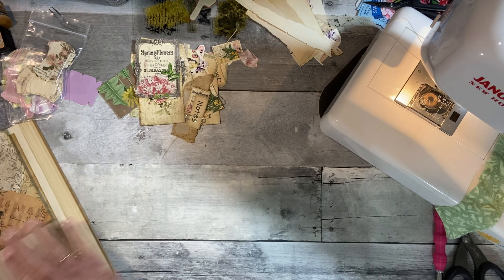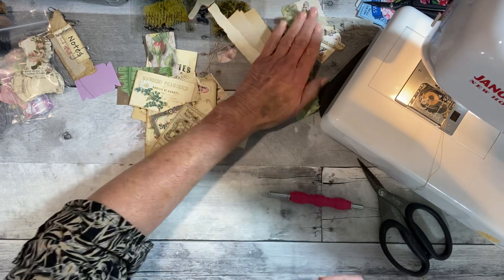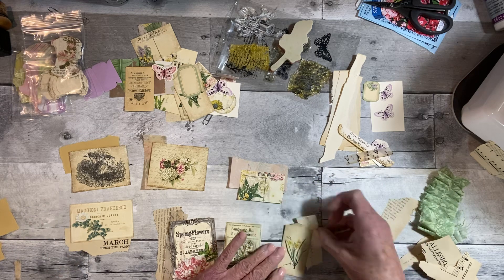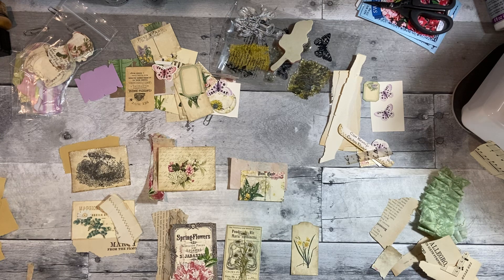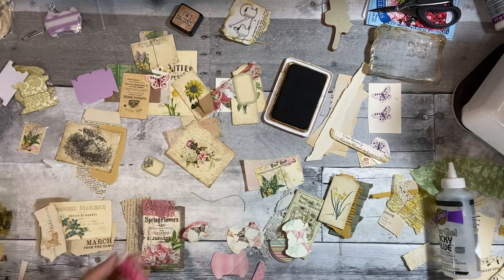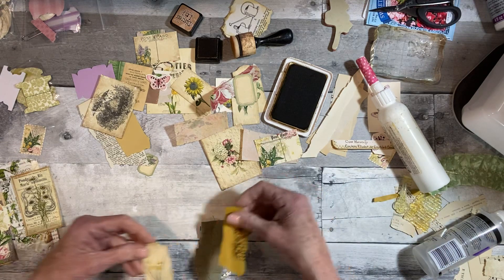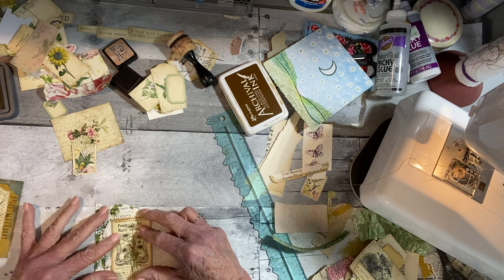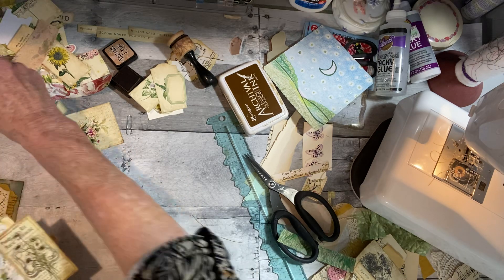Spring Is In The Air 🌷Facebook Challenge Tatty Treasure and Friends.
My videos are not tutorials but just sharing my ideas. Be sure to comment for a chance to win the March giveaway..
Scotch create Glue Stick
26 mm Metal Paper Clip - Brass Colour (Pack of 400)
80 lb. Cardstock Cream 8.5 X 11 250 sheets
12 Pack Colored Ink Blending Brushes
Washi Sticker Paper